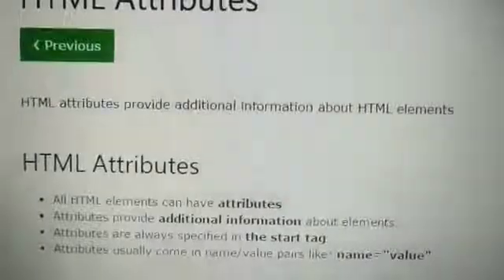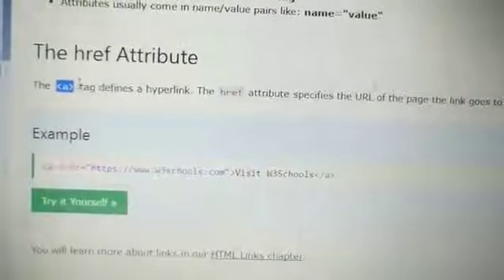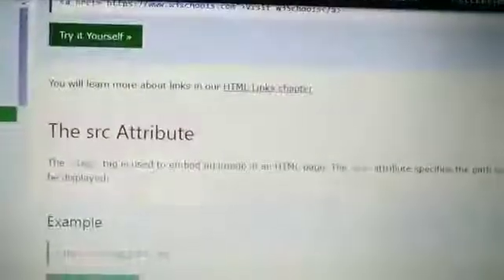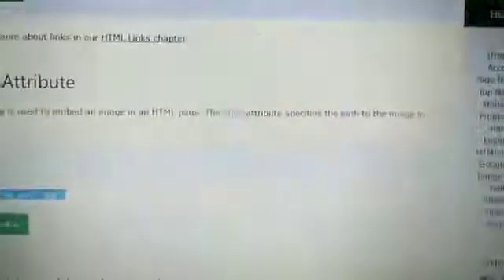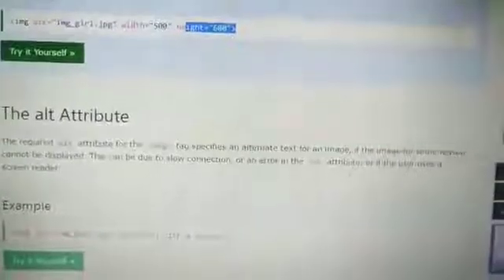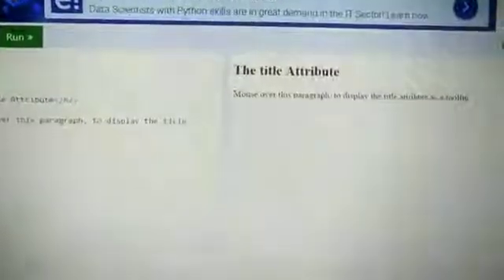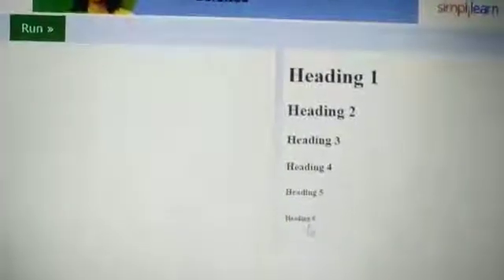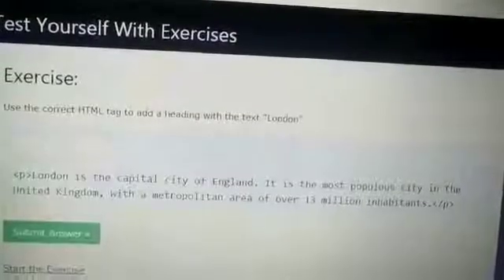Class 12 Computer App & Science (Ch-6 The internet and it's application (including HTML))Part 6